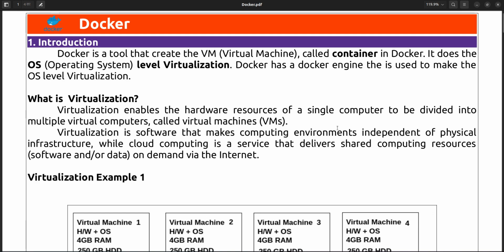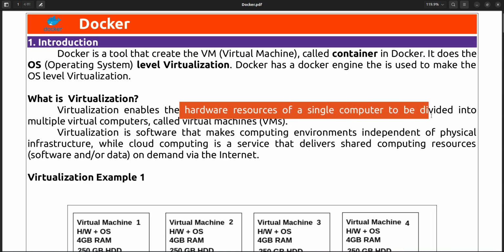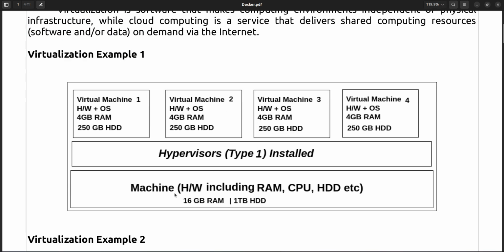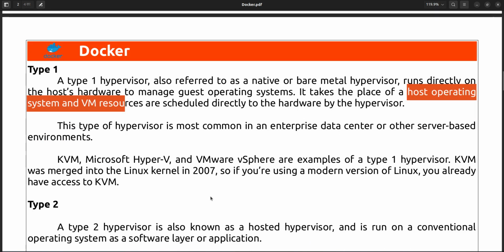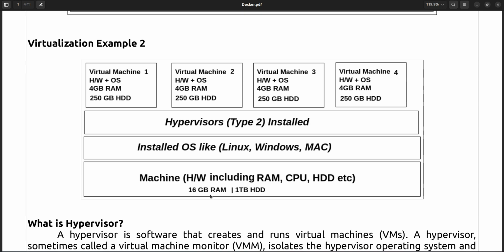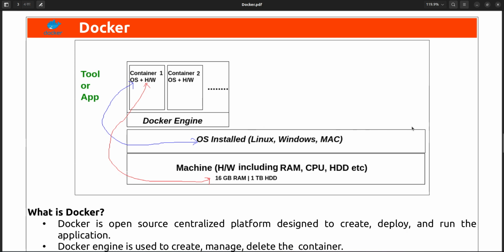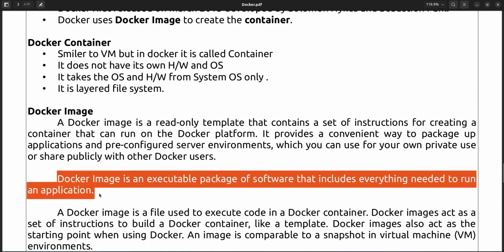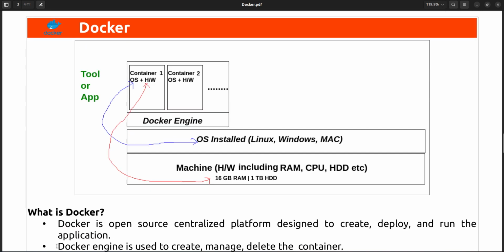Session 1 : Introduction to Docker | TechHub